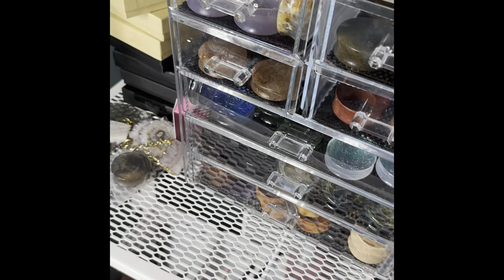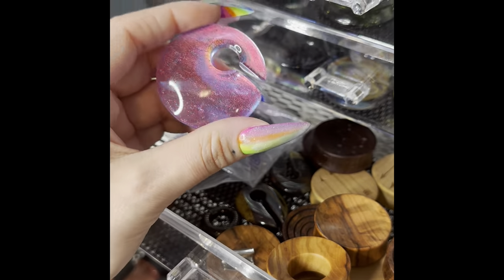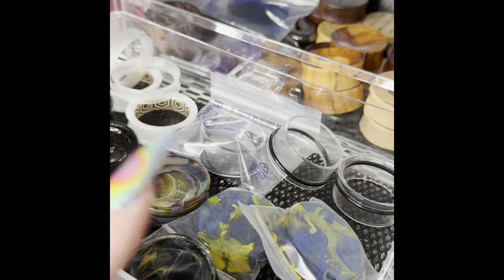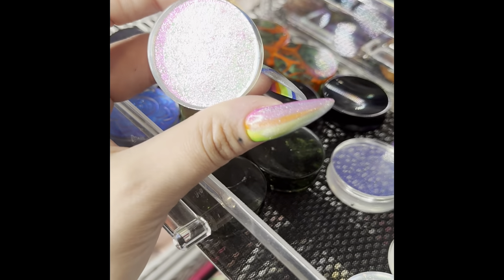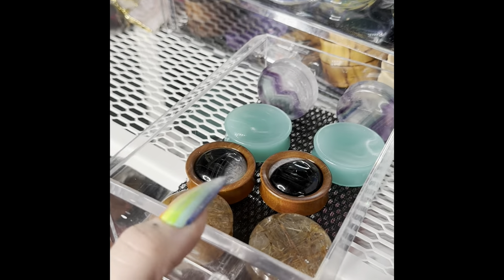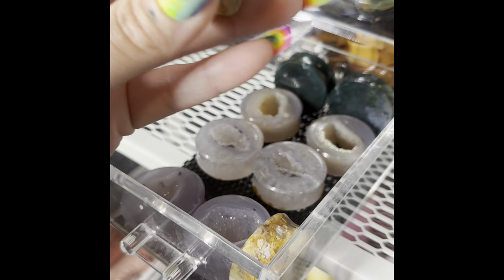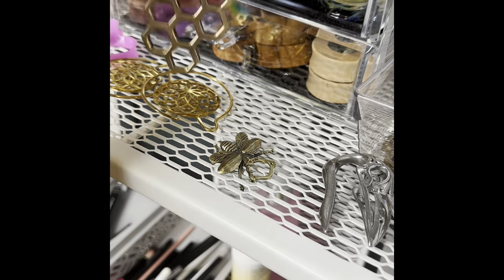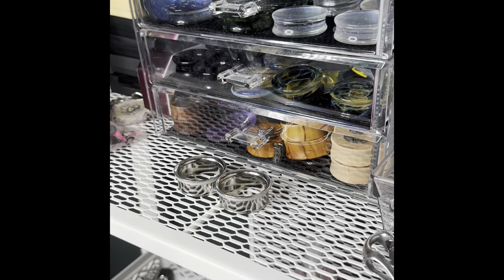My Plug Collection (38mm)